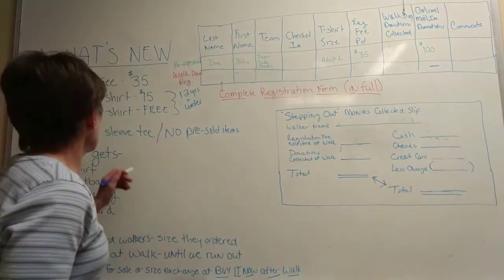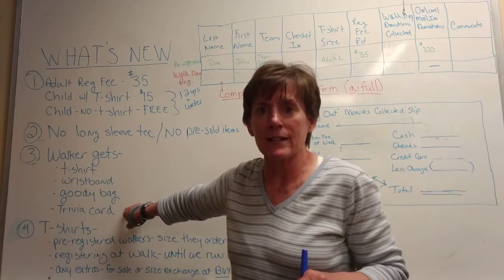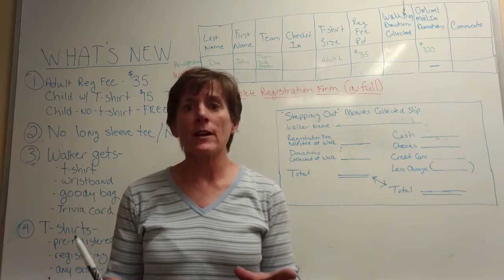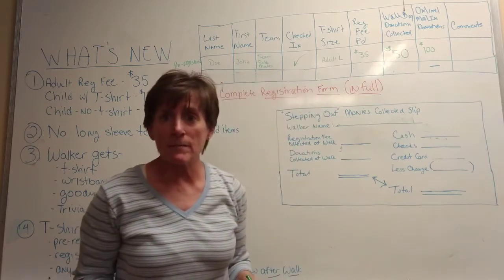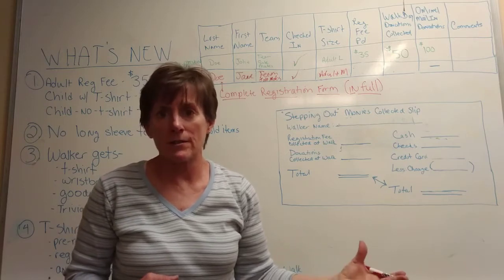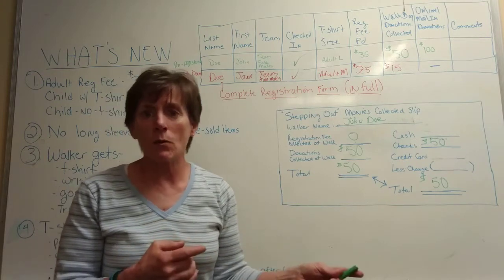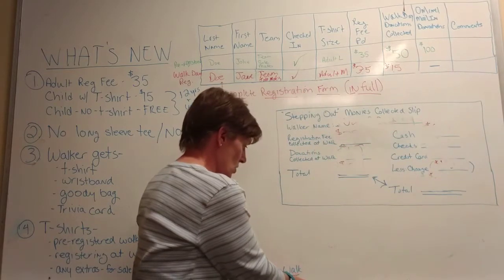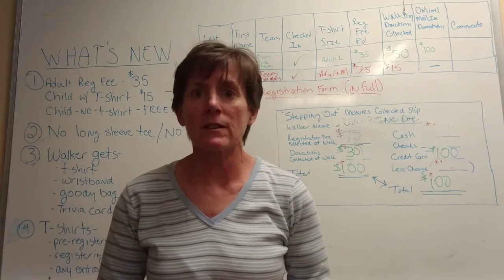2016 Denver Walk - Registration Training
2016 Denver Walk - Registration Training